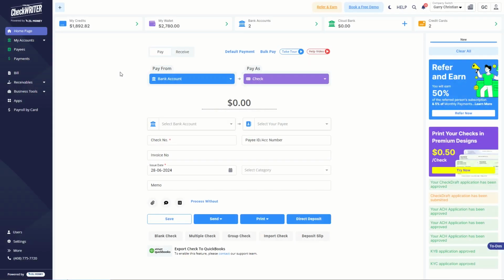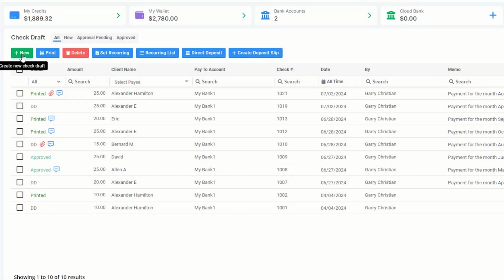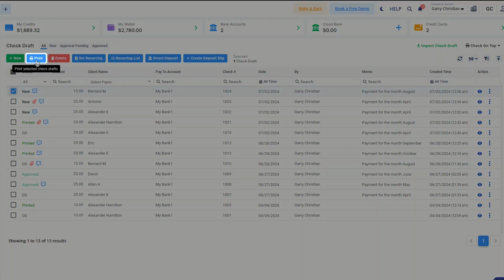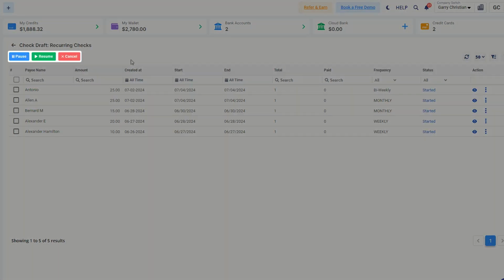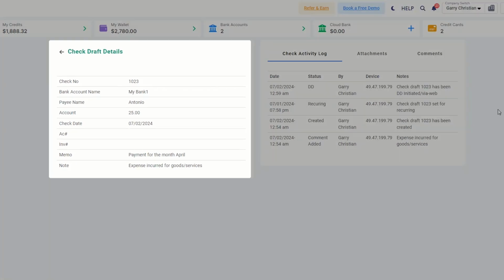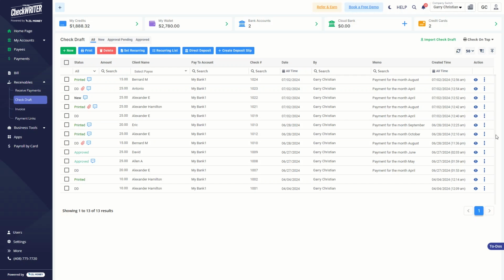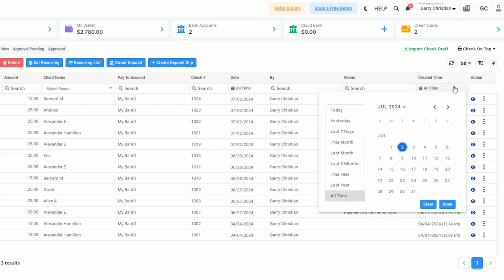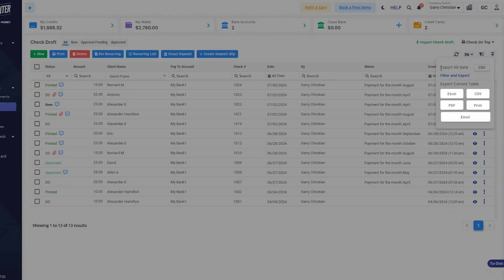Maintain your check draft | Using OnlineCheckWriter.com - powered by Zil Money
This tutorial video will explain how to handle your check draft using OnlineCheckWriter.com - Powered by Zil Money.

OnlineCheckWriter.com
Chat: Live Chat Available (24x7)